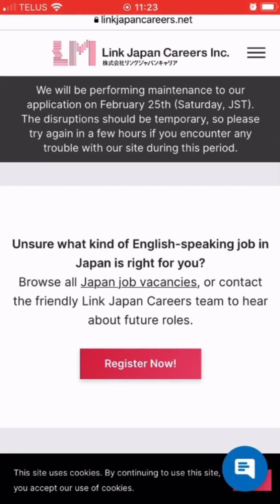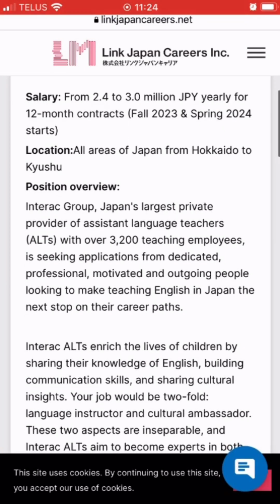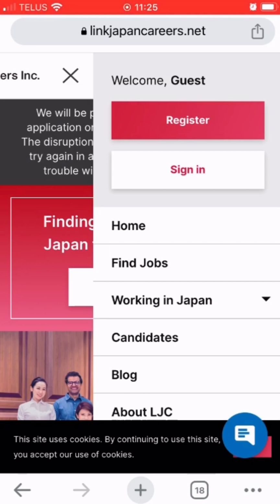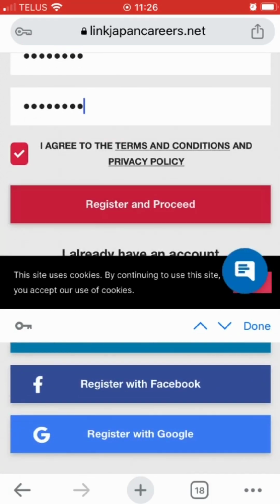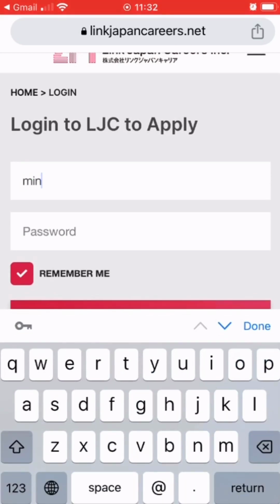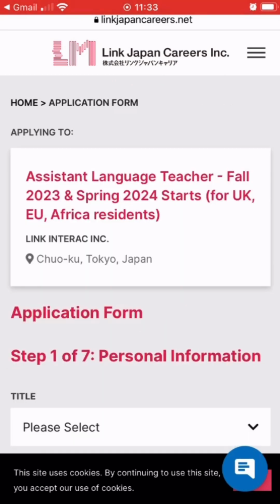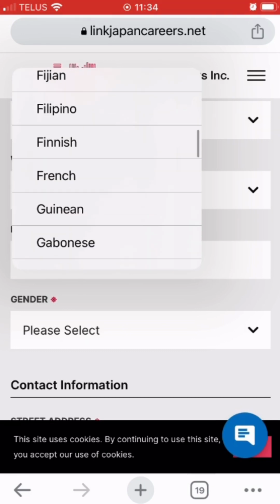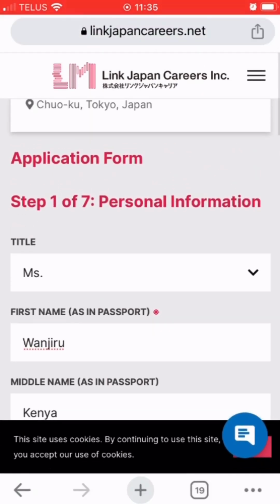STEP BY STEP APPLICATION|INTERAC| TEACHING ASSISTANT JAPAN|ALT JOBS.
In this video I share how to start your application step by step.

I hope the info is helpful.

To see more recruiters please go my previous video on recruiters.